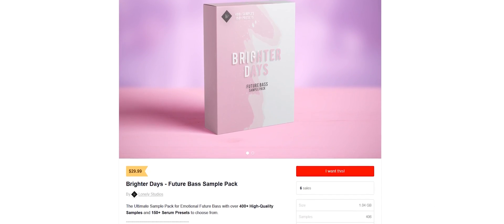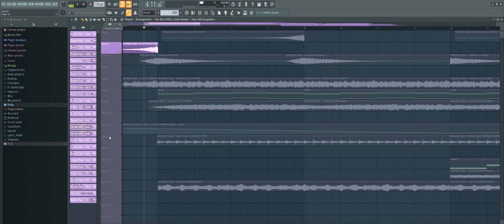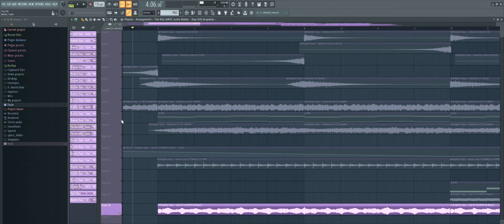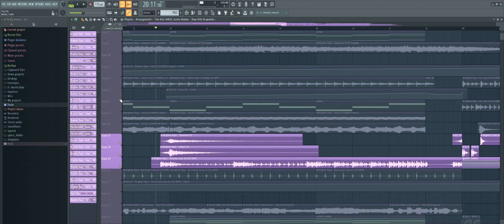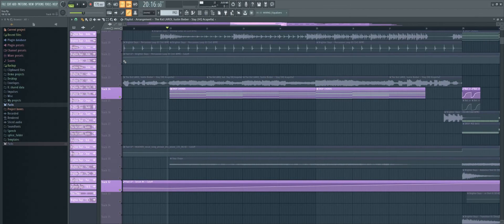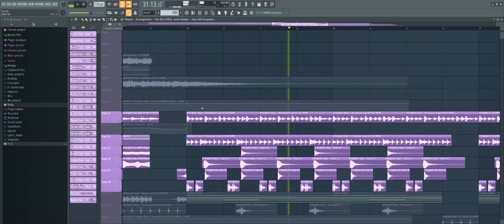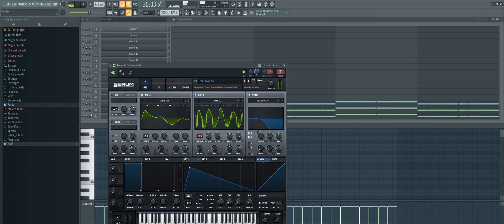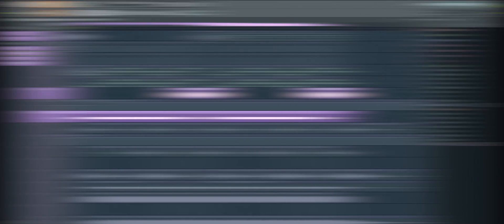HOW TO MAKE A FUTURE BASS REMIX | FL Studio 20 Tutorial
In this video, we teach you HOW TO MAKE A FUTURE BASS REMIX.

Every like and sub means a lot!